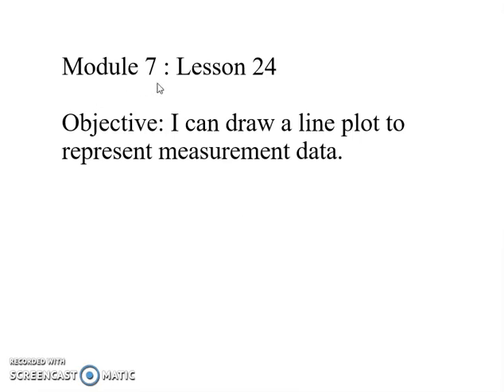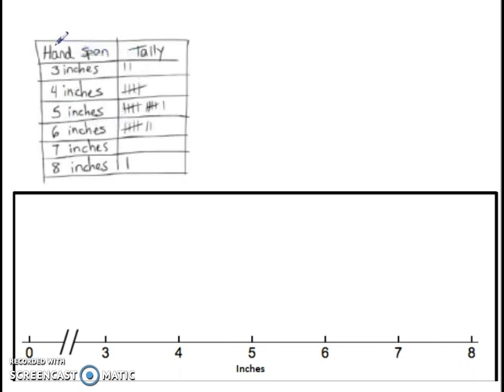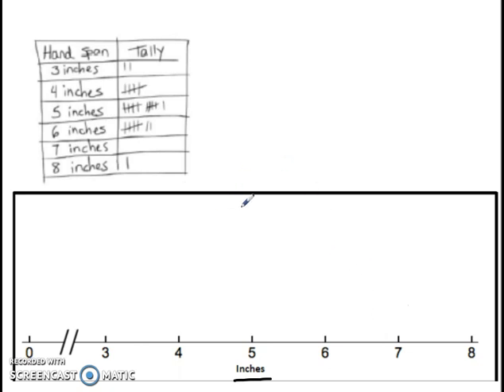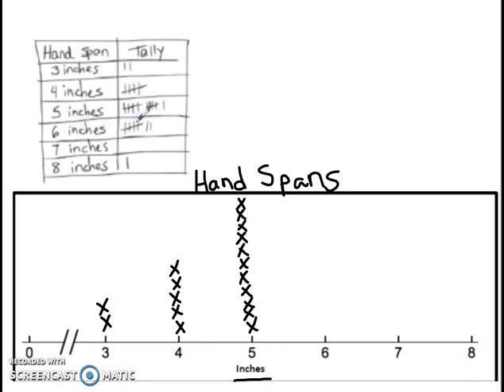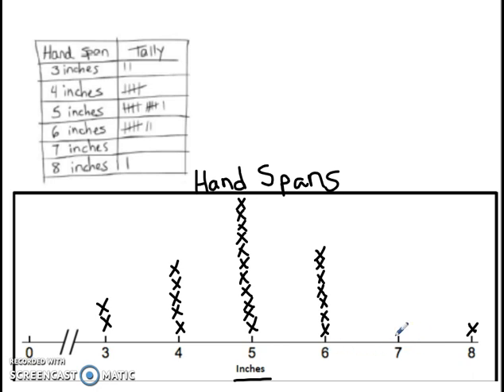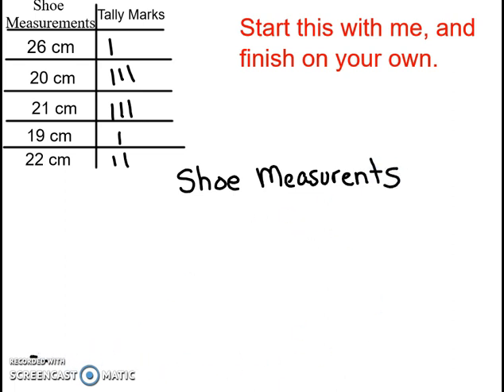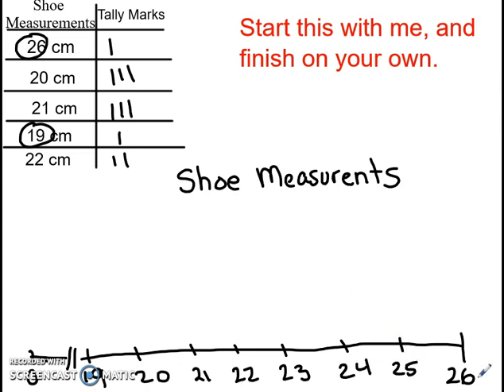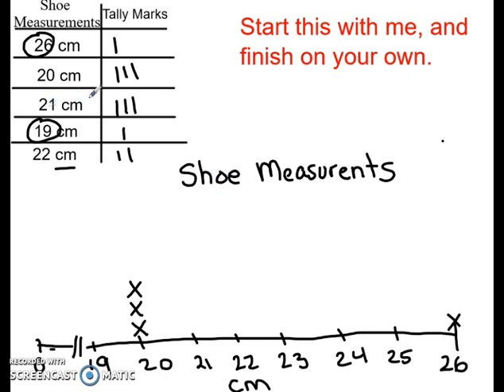Module 7 Lesson 24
Students draw line plots to show measurement data.